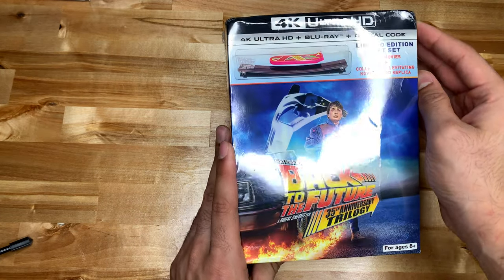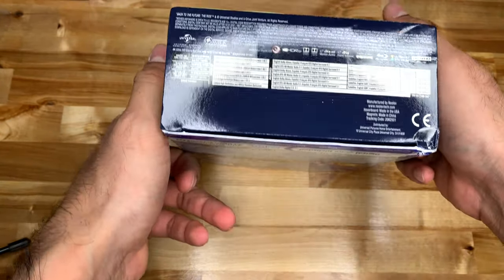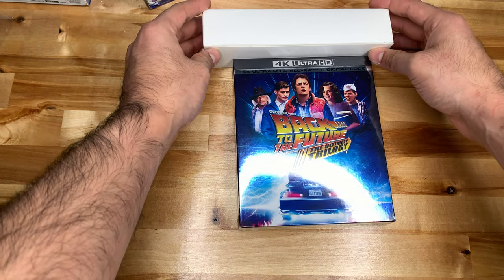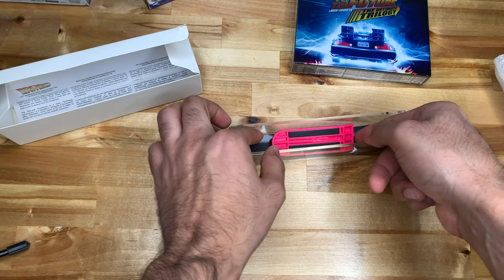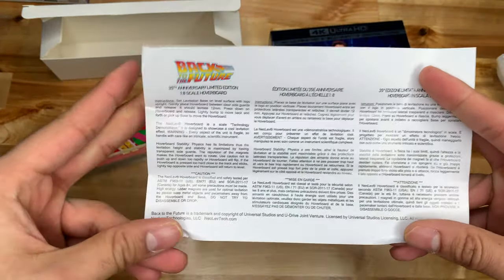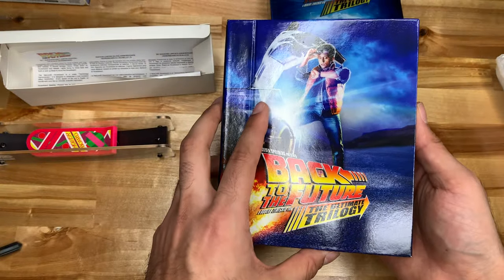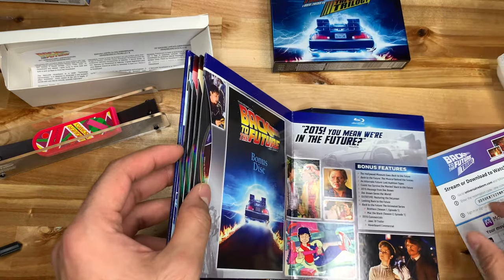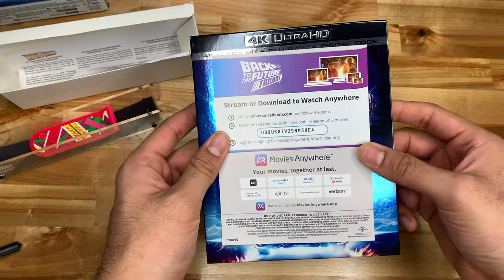Back to the Future 35th Anniversary Limited Edition Giftset Digital Code Giveaway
Unboxing the new 35th Anniversary Limited Edition Back to the Future Trilogy with Replica levitating hoverboard

This set includes the entire original trilogy and the limited edition levitating hoverboard. Digital codes are scattered in the video! Enjoy =D

Back to the Future: 35th Anniversary Limited Edition 4K UHD Giftset
Experience one of the most popular movie series of all time like never before with the Back to the Future 35th Anniversary Trilogy Limited Edition Gift Set featuring a collectible levitating Hoverboard replica! Join Marty McFly (Michael J. Fox), Doc Brown (Christopher Lloyd) and a time traveling DeLorean for the adventure of a lifetime as they travel to the past, present and future, setting off a time-shattering chain reaction that disrupts the space-time continuum! From filmmakers Steven Spielberg, Robert Zemeckis and Bob Gale, this unforgettable collection features hours of bonus features and is an unrivaled trilogy that stands the test of time.

Collection Information:

MPAA rating : s_medPG PG (Parental Guidance Suggested)
Product Dimensions : 0.7 x 7.5 x 5.4 inches; 1.27 Pounds
Director : Robert Zemeckis
Media Format : 4K, NTSC, Subtitled
Run time : 5 hours and 43 minutes
Release date : October 20, 2020
Actors : Michael J. Fox, Christopher Lloyd, Lea Thompson, Thomas F. Wilson, Crispin Glover
Subtitles: : French Canadian, French, Spanish
Producers : Bob Gale, Neil Canton, Steven Spielberg, Kathleen Kennedy, Frank Marshall
Language : French (DTS 5.1), Spanish (DTS 5.1), English (DTS-HD Master Audio 5.1)
Studio : Universal Pictures Home Entertainment
ASIN : B08DG5HVJ6
Writers : Robert Zemeckis, Bob Gale
Number of discs : 7

4K UHD Giftset
4K UHD